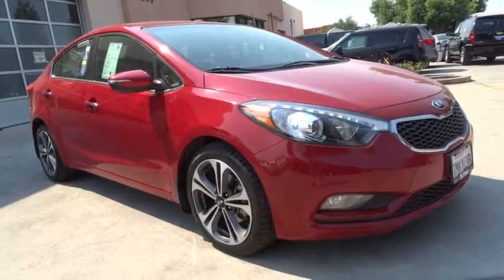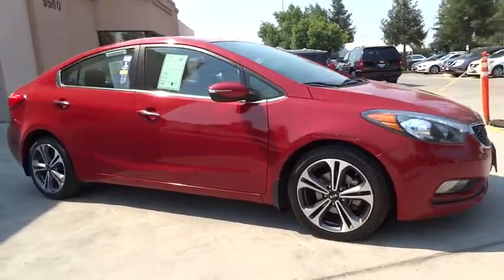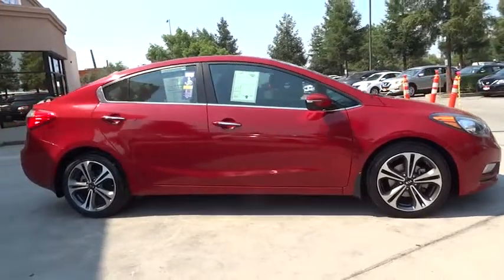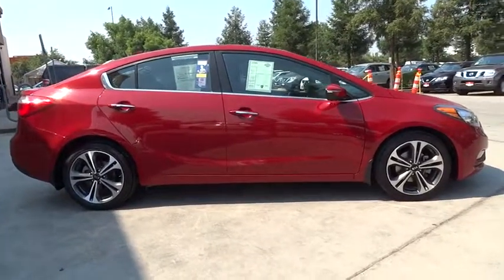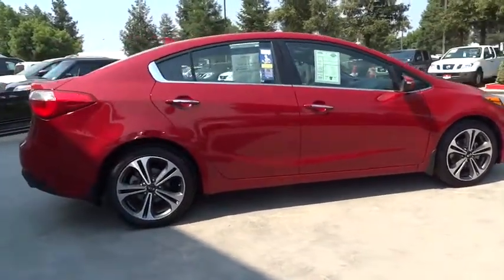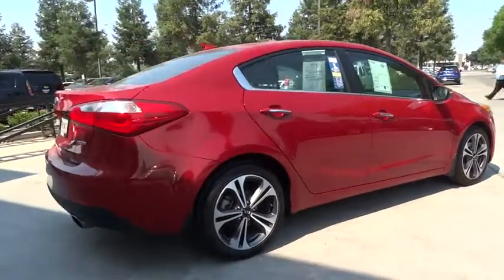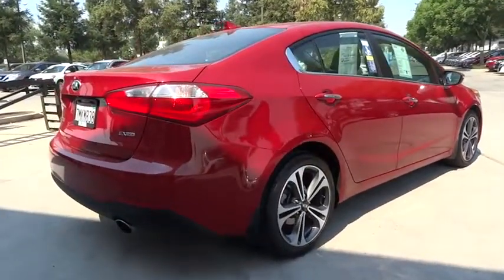2015 KIA FORTE Fresno, Bakersfield, Modesto, Stockton, Central California F5316221H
2015 KIA FORTE
2015 KIA FORTE 4DR SDN AUTO EX - Stock#: F5316221H - VIN#: KNAFX4A82F5316221

5590 N. Blackstone

CARFAX 1-Owner. FUEL EFFICIENT 36 MPG Hwy/25 MPG City! EX trim, Crimson Red exterior. iPod/MP3 Input, Bluetooth, Aluminum Wheels, Satellite Radio. SEE MORE!br /br /KEY FEATURES INCLUDEbr /Satellite Radio, iPod/MP3 Input, Bluetooth MP3 Player, Aluminum Wheels, Keyless Entry, Remote Trunk Release, Child Safety Locks, Steering Wheel Controls, Electronic Stability Control. br /br /EXPERTS ARE SAYINGbr /Edmunds.com explains Pick the Forte and you get a fair price, peppy acceleration, generous standard features and a comfortable cabin with high-quality materials.. Great Gas Mileage: 36 MPG Hwy. br /br /PURCHASE WITH CONFIDENCEbr /CARFAX 1-Owner br /br /BUY FROM AN AWARD WINNING DEALERbr /Lithia Hyundai of Fresno sells new and used cars, trucks and SUVs near Visalia and Hanford, California. We offer financing options and incentives for all Central California Hyundai customers. Conveniently accessible from the Golden State and Yosemite Freeways, we are located at 5590 N. Blackstone in Fresno. Less than thirty minutes from Hanford and Visalia, our sales department is open seven days a week to serve you. Please confirm the accuracy of the included equipment by calling us prior to purchase. br / Some of our Pre-Owned vehicles may be subject to unrepaired safety recalls. Check for a vehicle's unrepaired recalls by VIN at